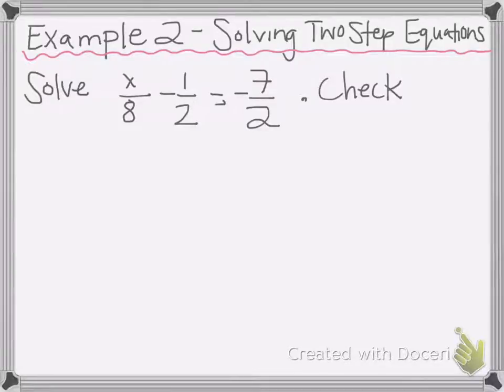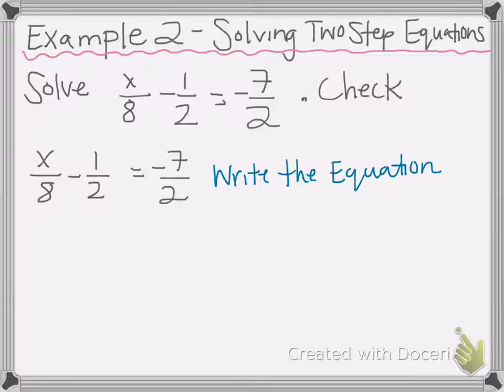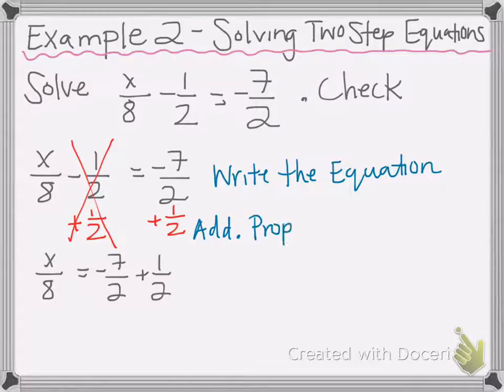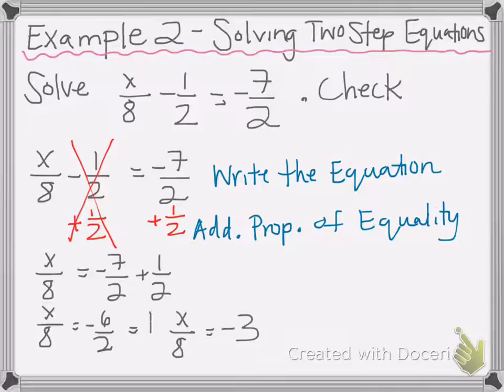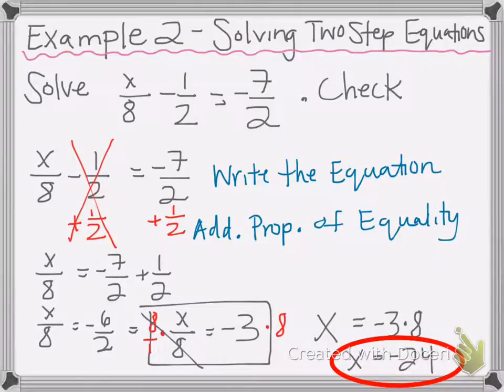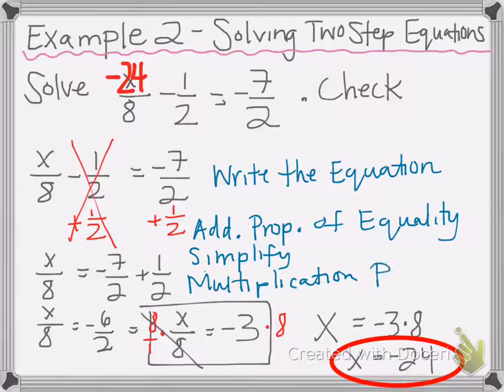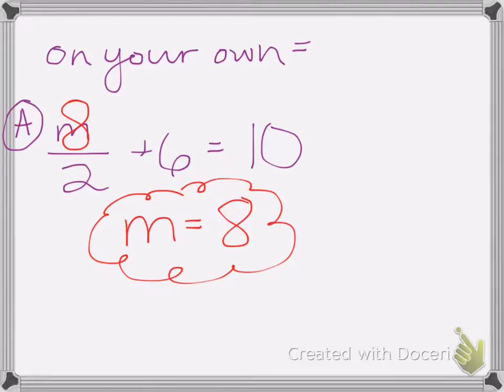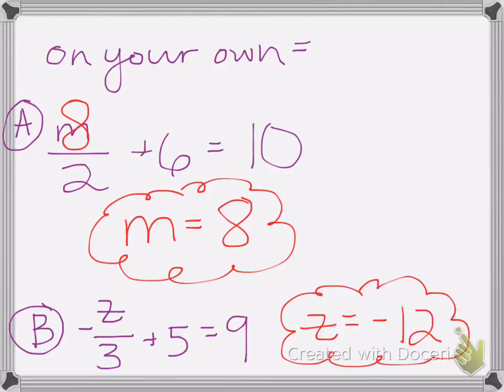3.5 Math- Example 2